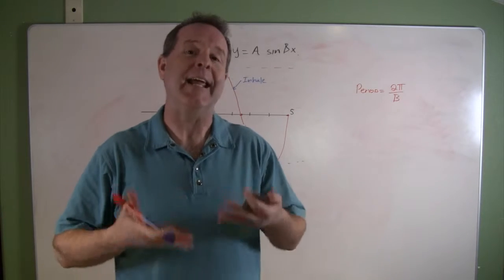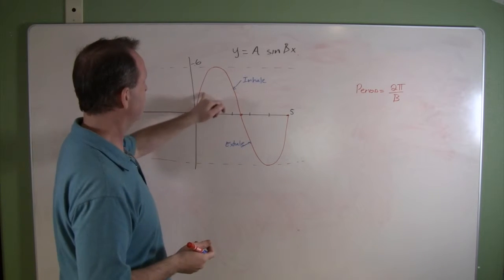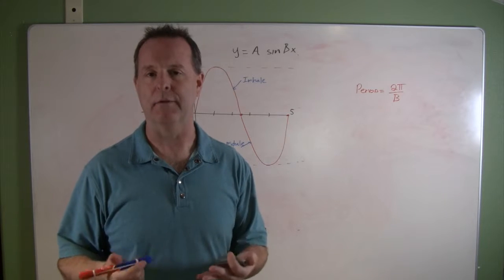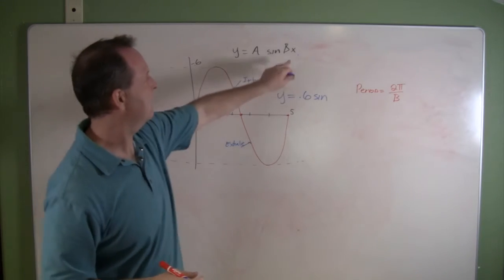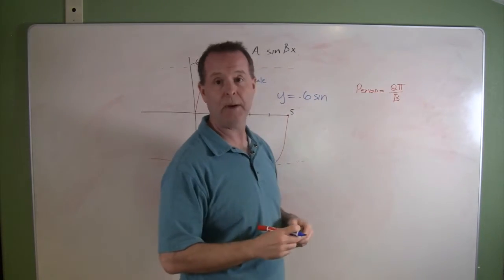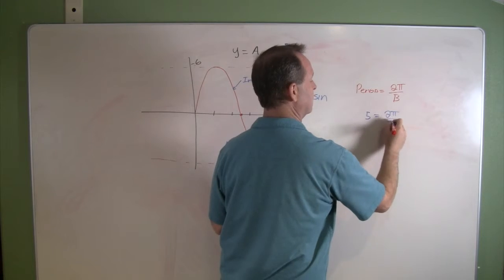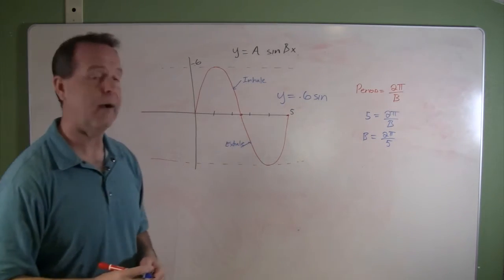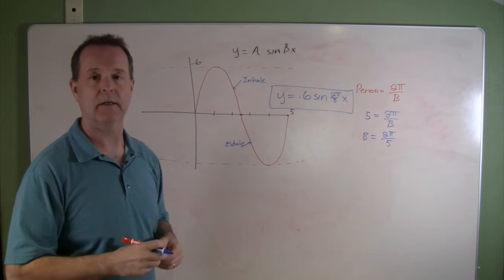Modeling - A Trigonometric Breath of Life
Trig 5 5 6A